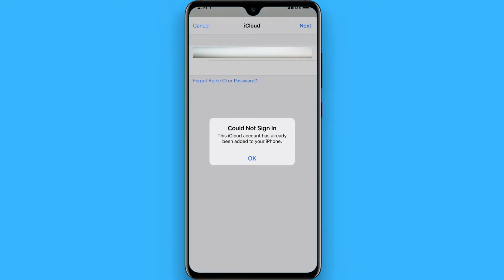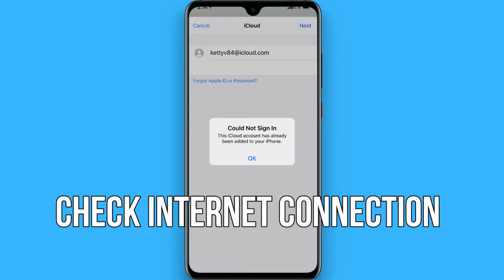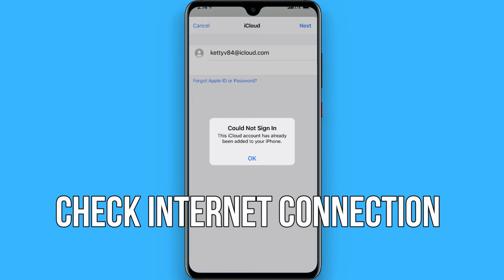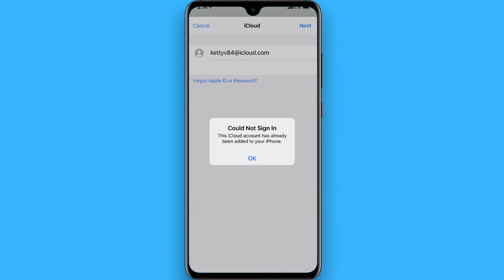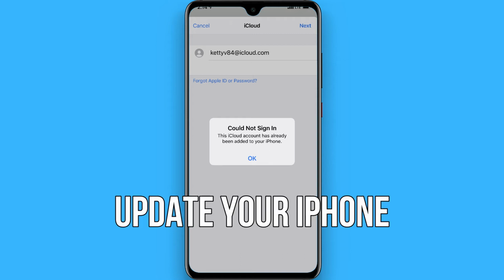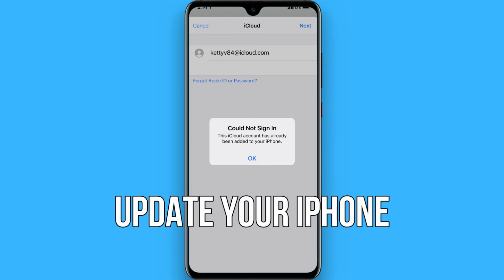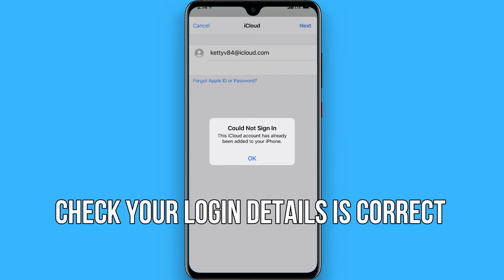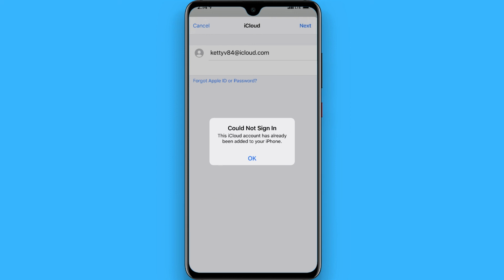How To Fix Can't Sign Into iCloud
Learn How To Fix Can't Sign Into iCloud

In this video I will show you how to solve can't sign into iCloud issue.